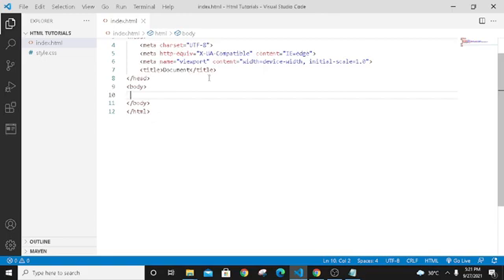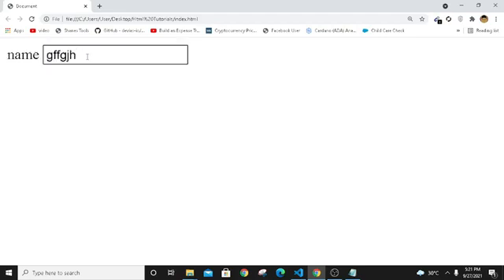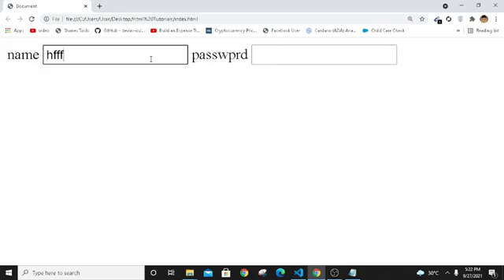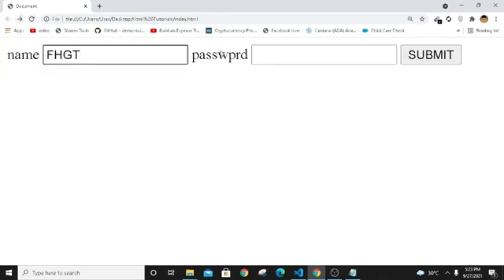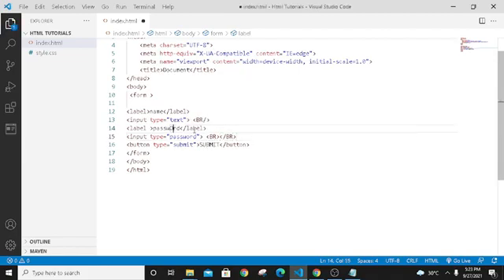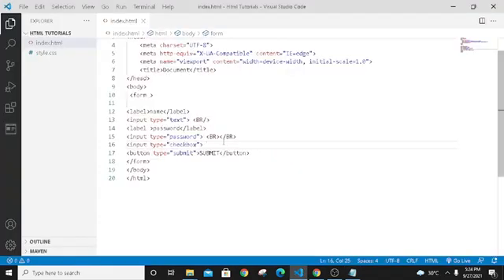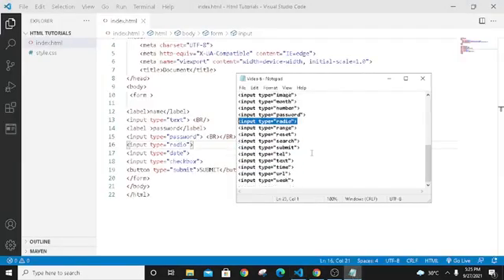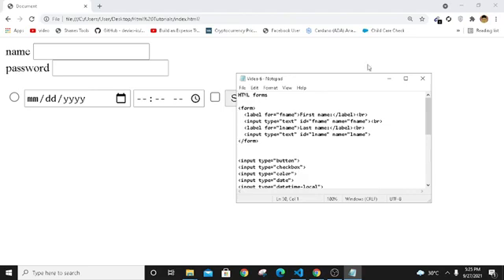HTML Tutorial - HTML Form IN Detail | Coderwizard Tutorial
Brave Gurkha Khukuri Bravery T-Shirt

Happy Halloween T-Shirt

Black Friday | Shopping Bargain Holidays T-Shirt

He's Not Just A Veteran He's My Dad T-Shirt

The Two Eyes of the Buddha T-Shirt